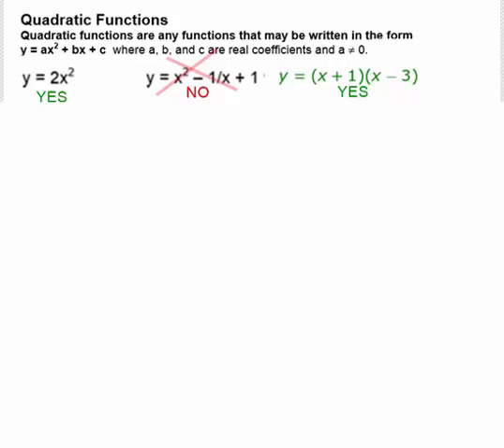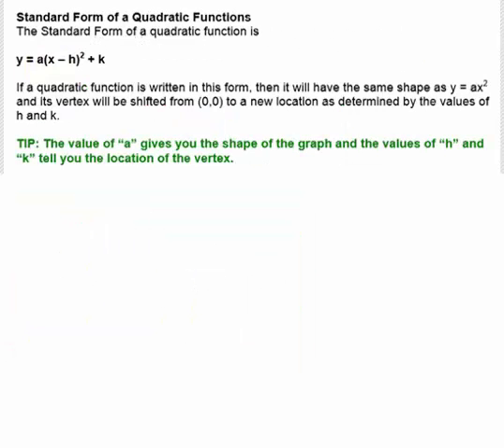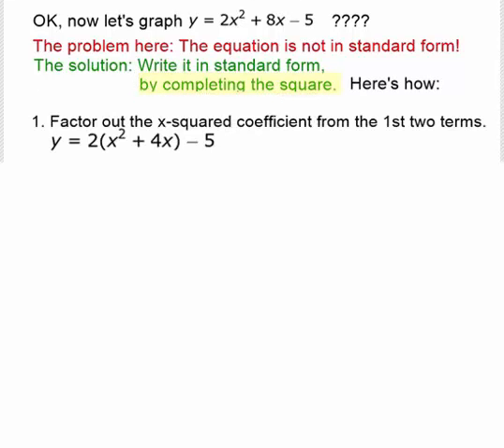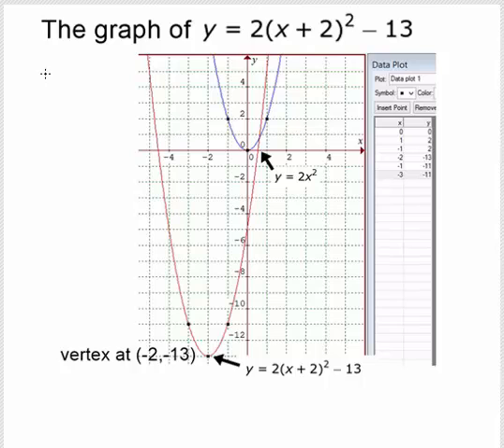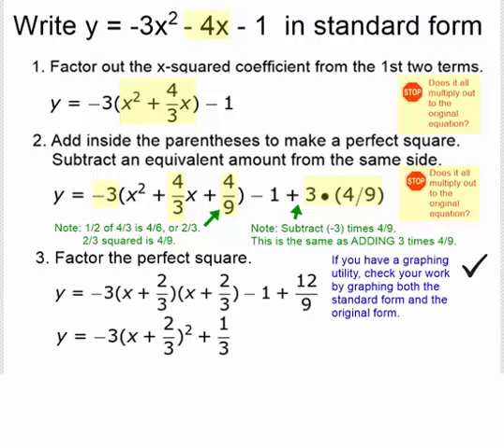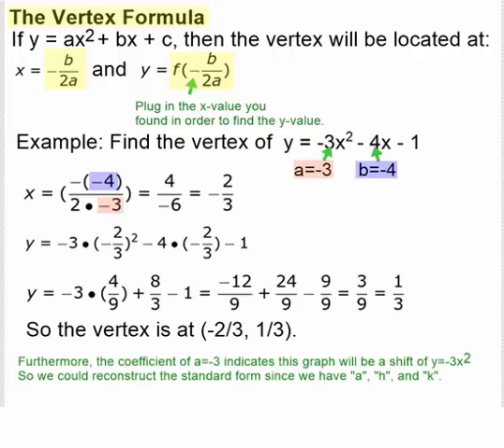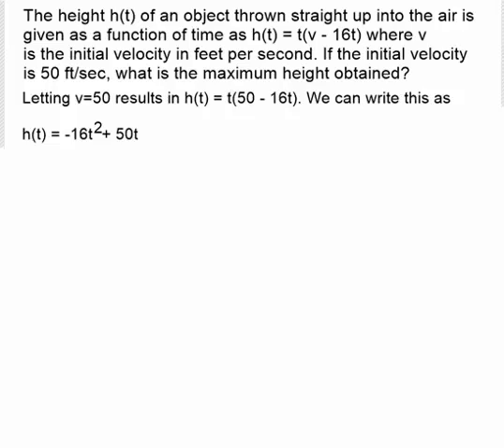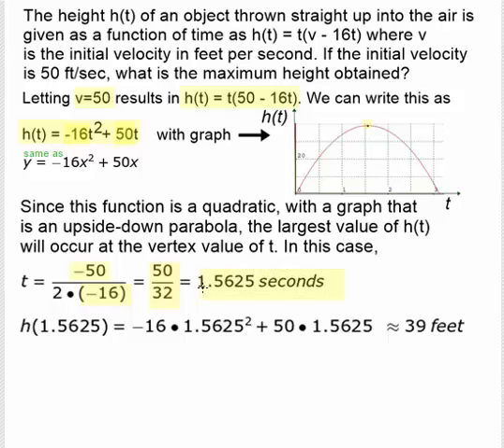Quadratic Functions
Graphing quadratic functions, writing in standard form by completing the square, the vertex formula, and an application